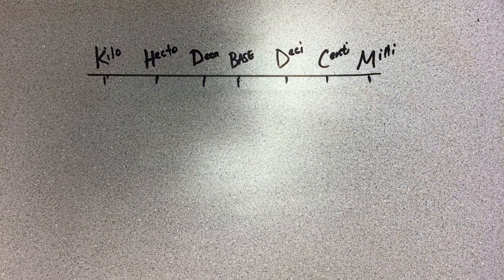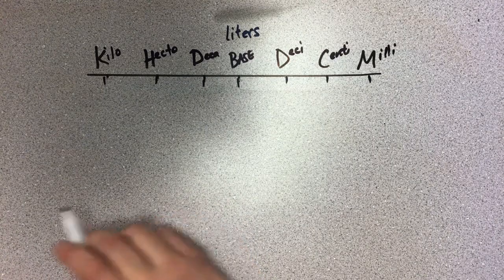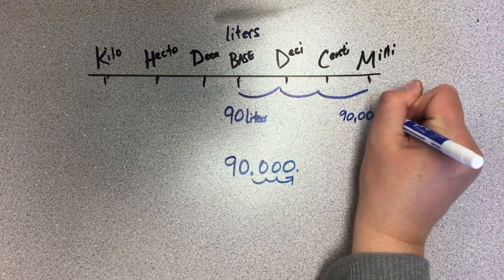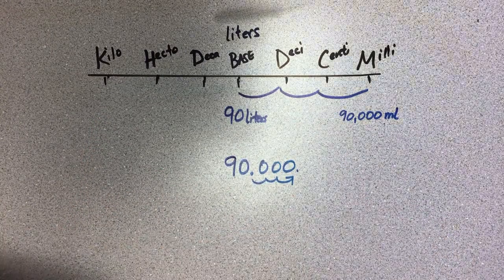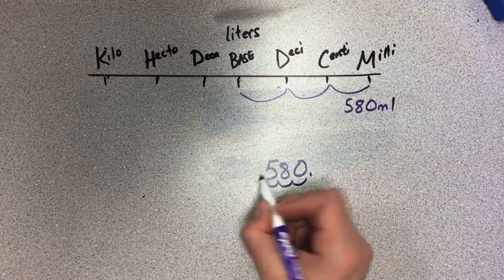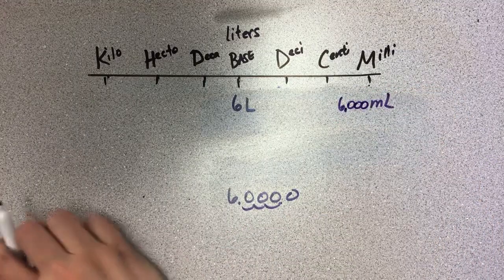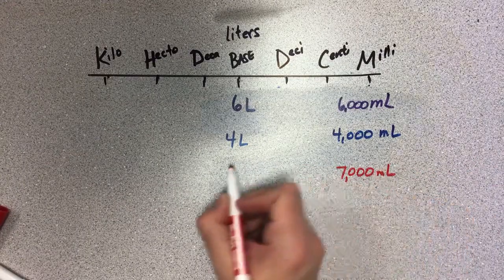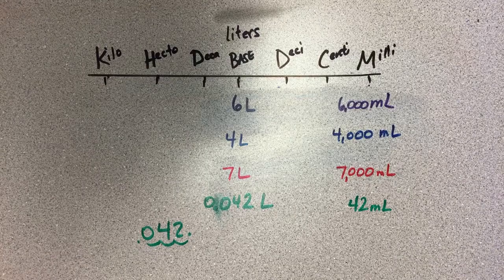Convert Metric Units of Capacity